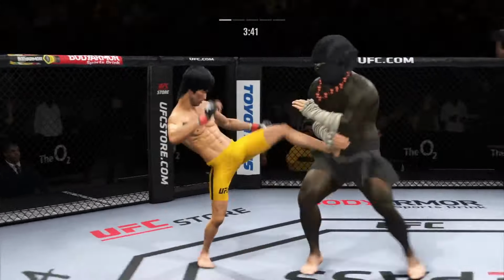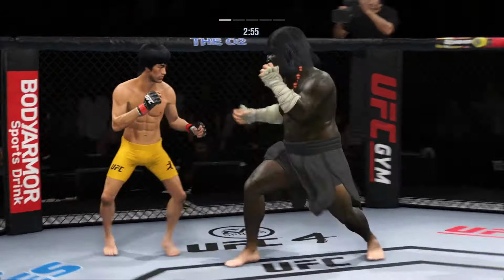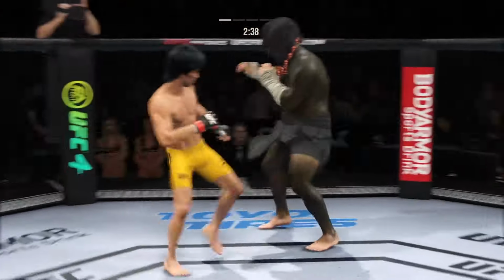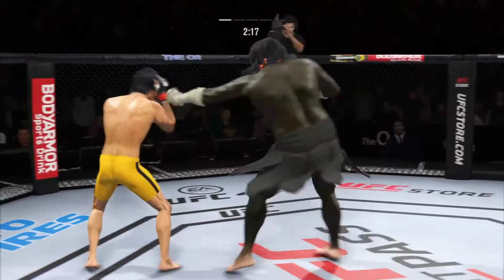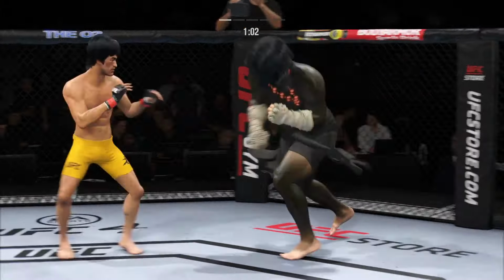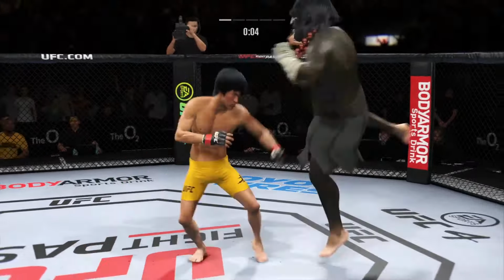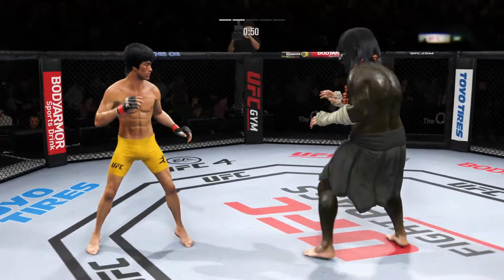UFC4 Bruce Lee vs. Evil Kong EA Sports UFC 4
Welcome to OCTAGON channel.

Bruce Lee was a Hong Kong and American actor, filmmaker, martial artist, martial arts instructor, philosopher and founder of martial arts Jeet Kune Do, one of the styles of wushu or kungfu. Lee was the son of the Cantonese opera star Lee Hoy-chuen. According to commentators, critics, the media, and other martial artists, he is considered one of the most influential martial artists of all time and an icon of 20th-century pop culture. He is often credited with helping to change the way Asian people are represented. in american films.